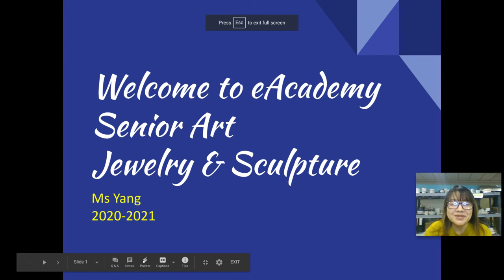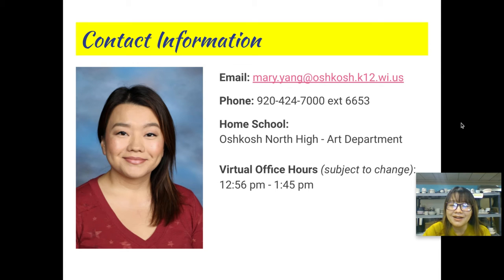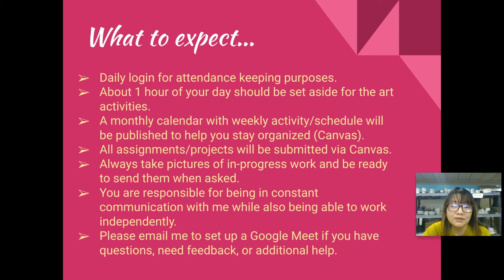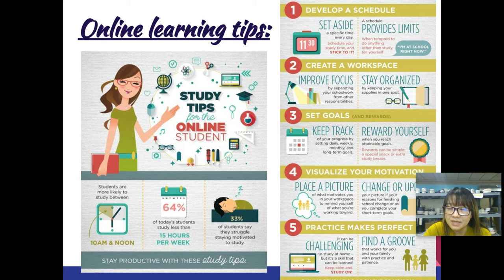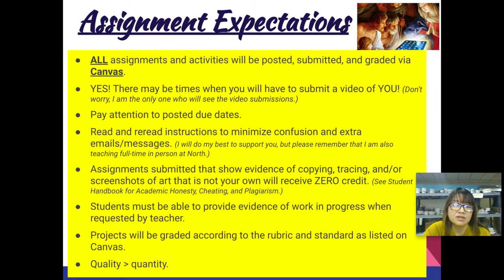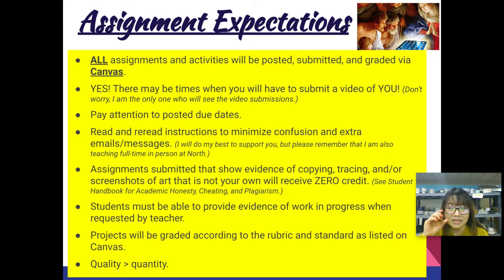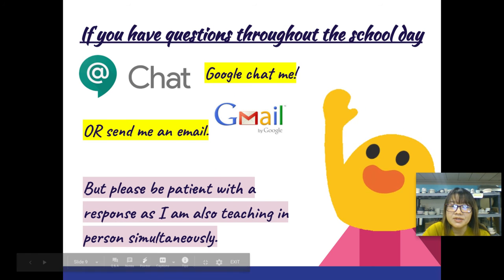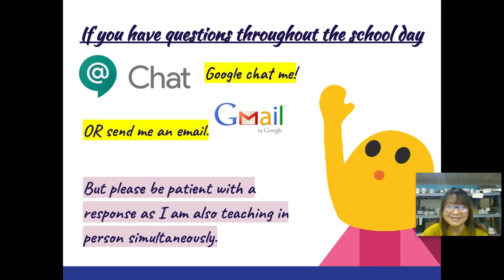S2 eAcademy Welcome Video